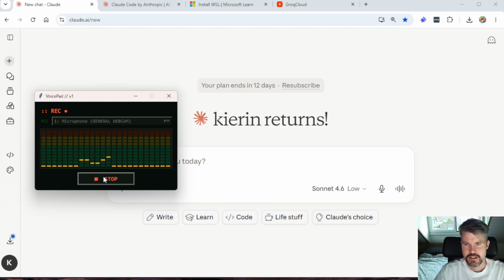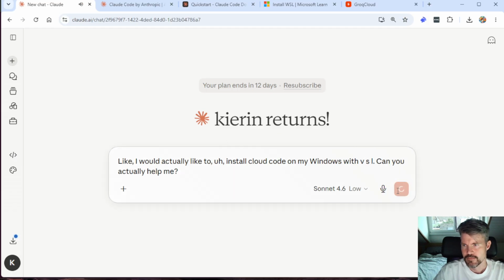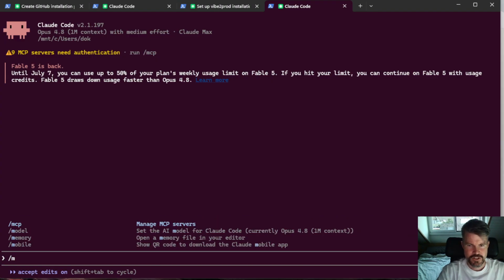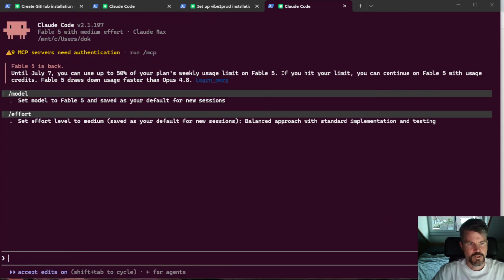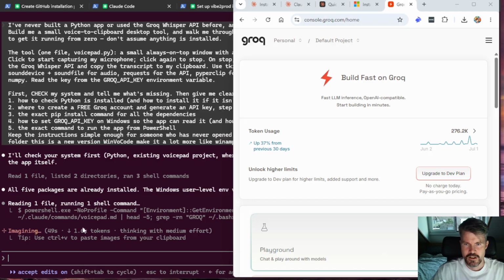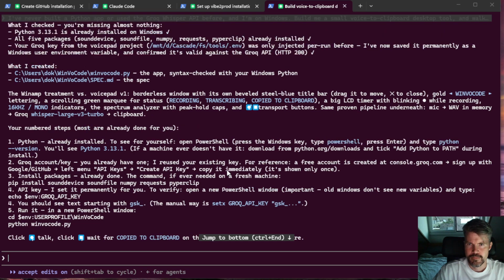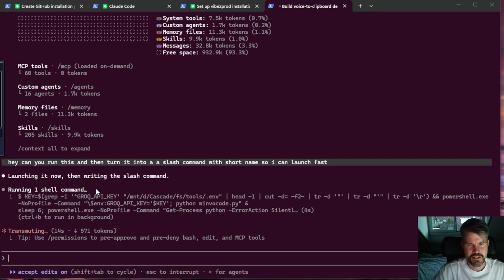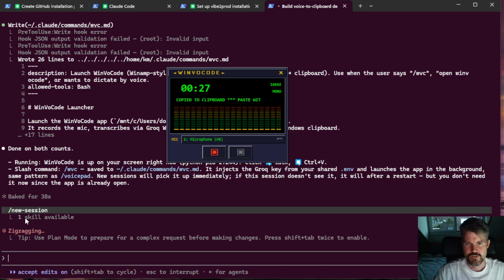The Only Claude Code Getting-Started Video You Need (Live Build)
In 17 minutes you'll go from zero to a working Claude Code app — a voice recorder that transcribes what you say and drops it on your clipboard. Then Fable 5 shows up mid-video and we rebuild it cooler, live, into a Winamp-styled version called WinVoCode.

You'll get:
✅ Claude Code installed from scratch (mac + Windows/WSL)
✅ Your first real app built with Claude, from one plain-language prompt
✅ A permissions setup so you're not babysitting every single action
✅ Fable 5 — how to pick your model and rebuild the app cooler, live
✅ A free Groq Whisper API key for the voice transcription
✅ The everyday commands that actually save you time: /context, "by the way", /plan
✅ Skills running for real: handoff, new session & resume

⏱ CHAPTERS
0:00 Intro — the finished tool, working
2:03 Install Claude Code (Windows/WSL + Mac)
5:32 Fable 5 is back — choosing your model
5:50 Building the app live: VoicePad → WinVoCode (+ free Groq key)
12:11 Handy commands: /context, "by the way", /plan
15:23 Skills: handoff, new session & resume
16:51 What to build next

📋 FOLLOW ALONG — everything you need to copy this build

Starter Prompt 1 — build it:
"Build me a small Windows desktop tool in Python in a single file called voicepad.py. Show one small always-on-top window with a Record button. Click Record to start capturing my microphone; click again to stop. On stop, send the audio to the Groq Whisper API and copy the returned transcript to my clipboard. Use tkinter for the window, sounddevice + soundfile for audio, requests for the API call, pyperclip for the clipboard. Read the key from the GROQ_API_KEY environment variable. When you're done, tell me the exact pip install line and how to run it from Windows PowerShell."

Starter Prompt 2 — CLAUDE.md:
"Create a CLAUDE.md for this project. It's a single-file Windows voice-to-clipboard tool. Rules: keep everything in voicepad.py, no extra files, no frameworks, plain readable Python, ask me before adding any new dependency."

Starter Prompt 3 — plan first:
"Before you change any code, give me a short numbered plan and wait for my OK."

Minimal settings.json (safe starter permissions just paste into claude):
{ "permissions": { "allow": ["Read","Edit","Write","Bash(python:*)","Bash(python3:*)","Bash(pip install:*)","Bash(ls:*)","Bash(mkdir:*)"] } }

the install prompt copy this into claude read the prompt and simulate the walkthrough

Rebuilt live with Fable 5.